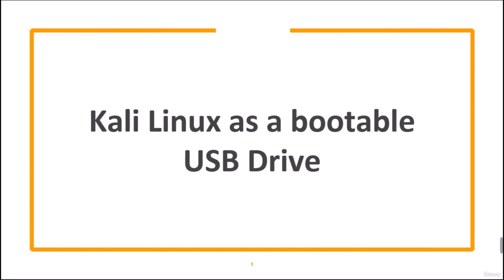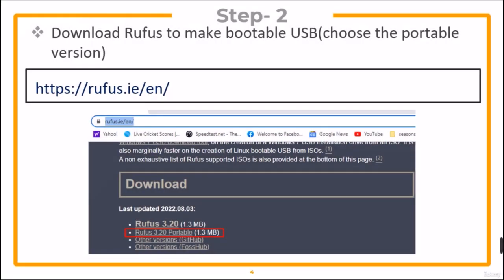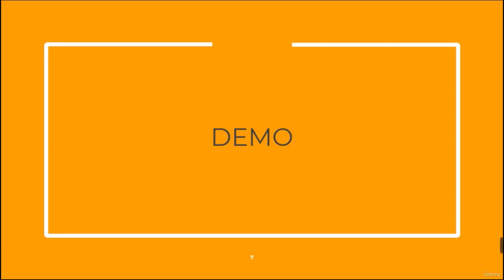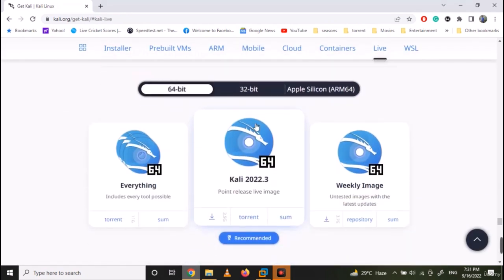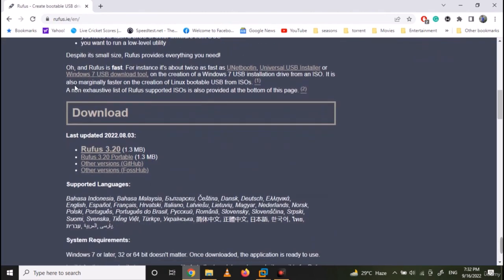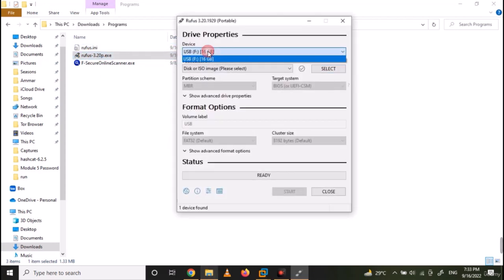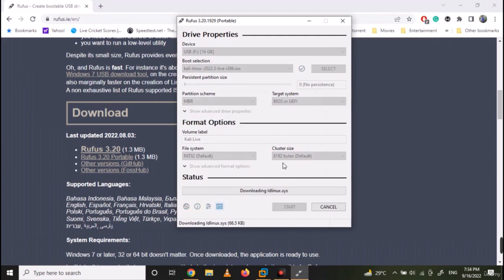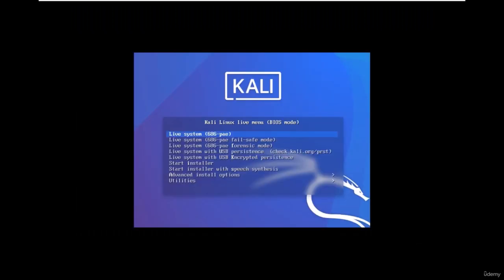How to make a bootable Kali Linux USB Drive